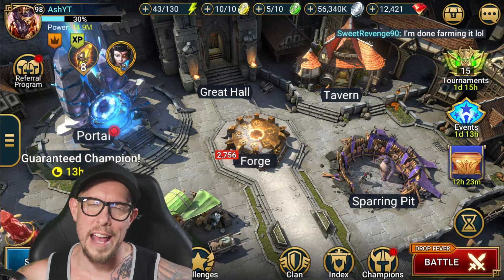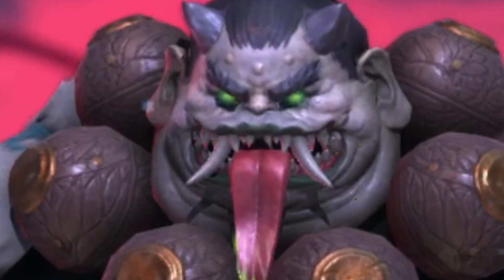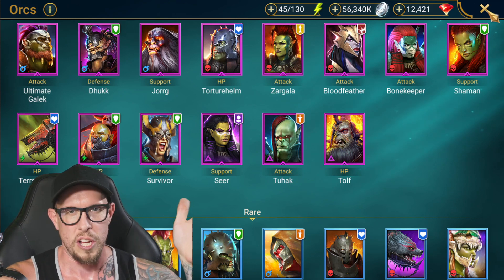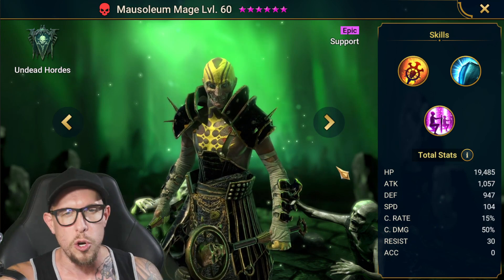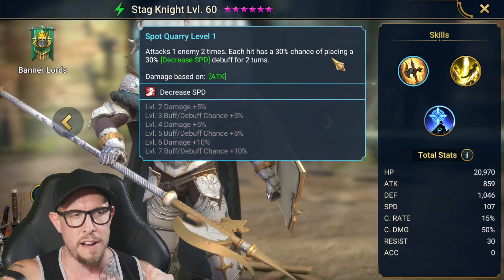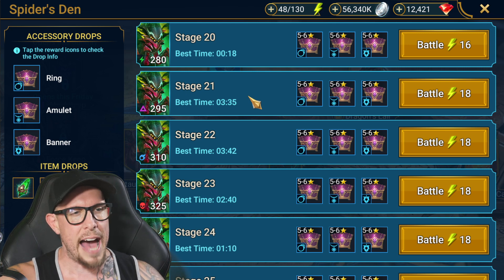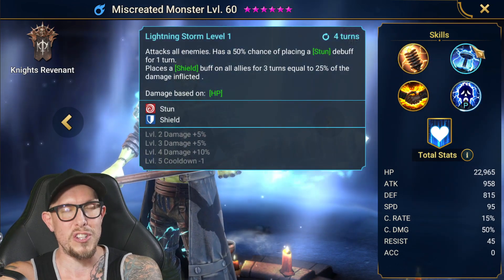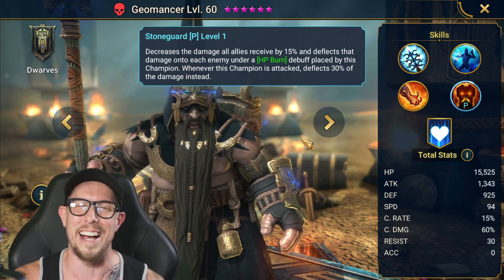RAID’S TOP 5 EPIC CHAMPS for EVERY DUNGEON! (Updated)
RAID Shadow Legends Best Epic Champions for Every Dungeon

Today in RAID Shadow Legends we'll take a look at my choices for top 5 epic champions for every old school dungeon in the game!